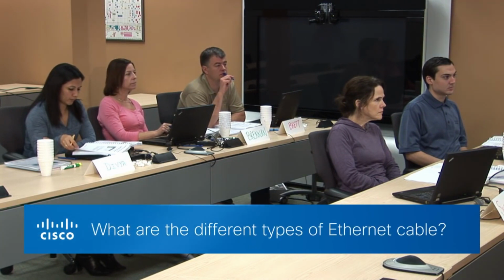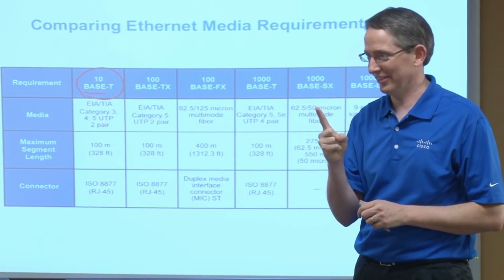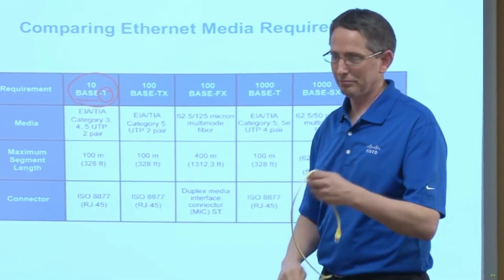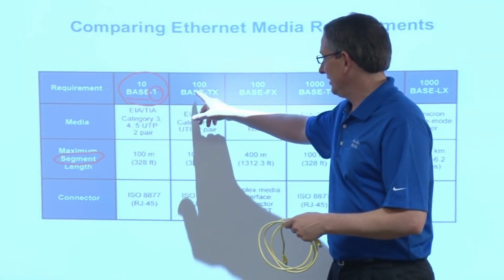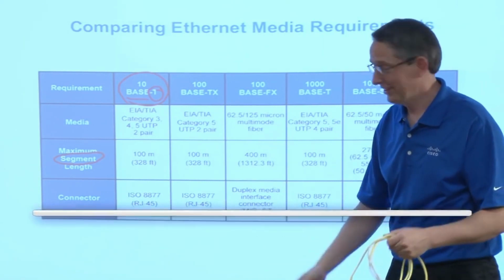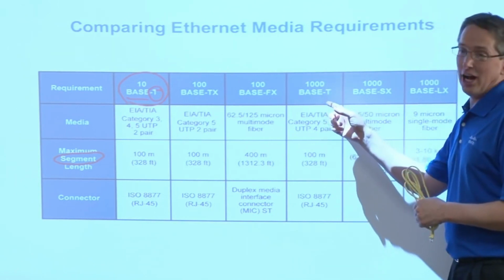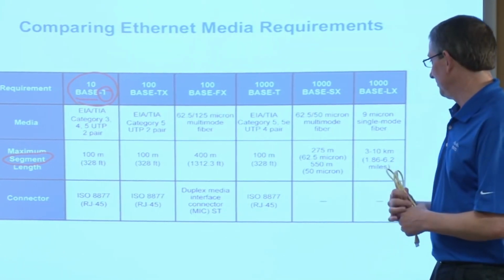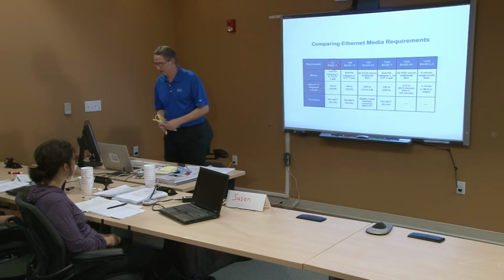What Is an Ethernet Cable? Cisco Answers IT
What is an ethernet cable? What are the types of ethernet cables? How long can different cables be? Understanding BASE types and cable speeds: T, F, SX, LX. Cable categories: Cat5, Cat5e and Cat6 are all explained. This microlearning lesson is one of many that are available on the Cisco Learning Network, in our Cisco Answers IT series.